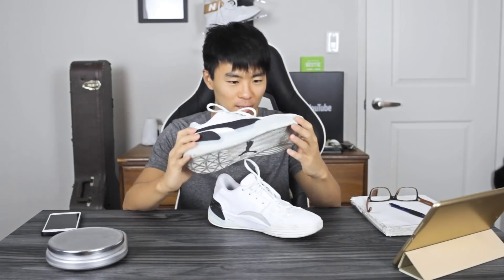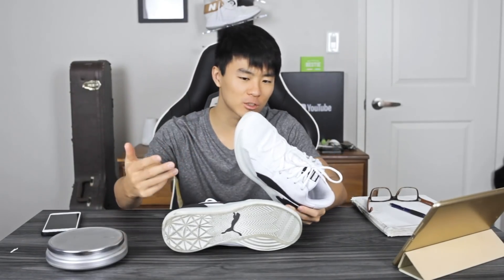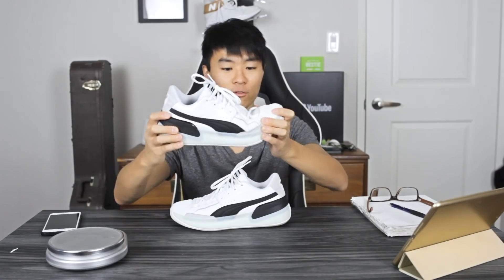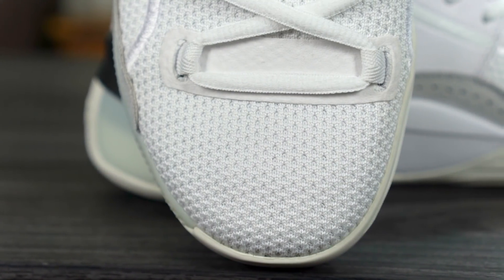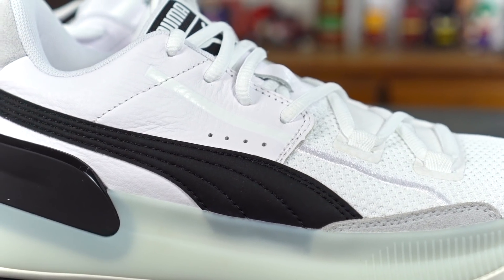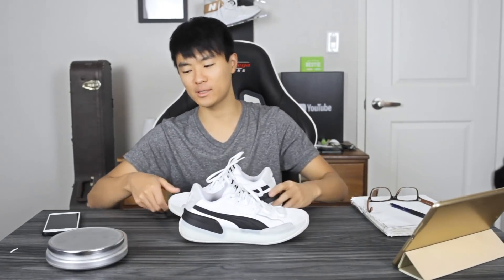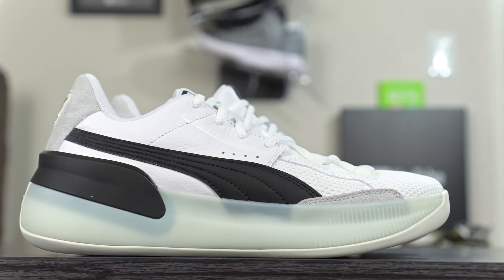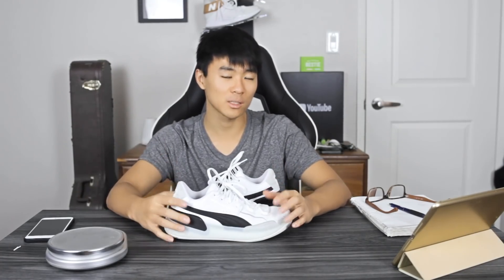Puma Clyde HARDWOOD Performance Review!